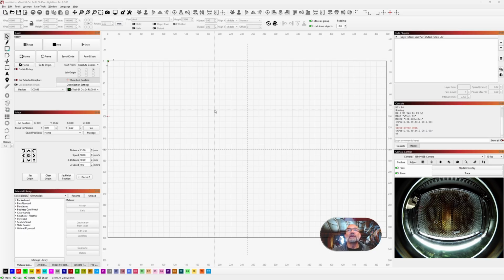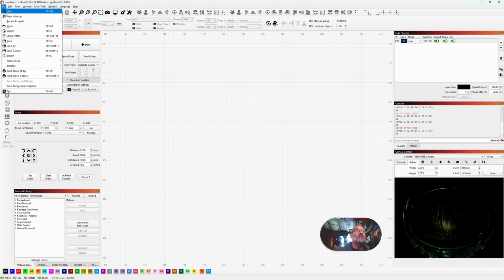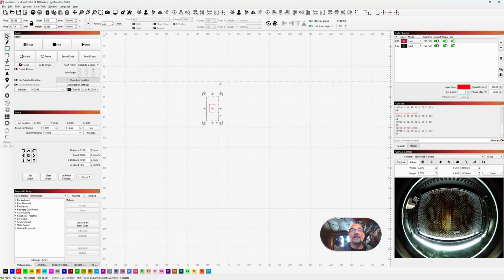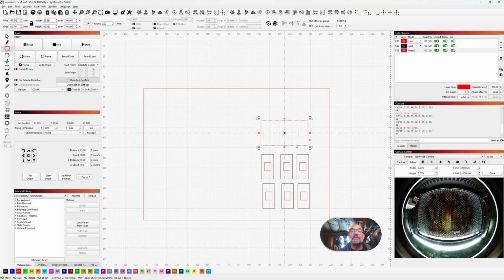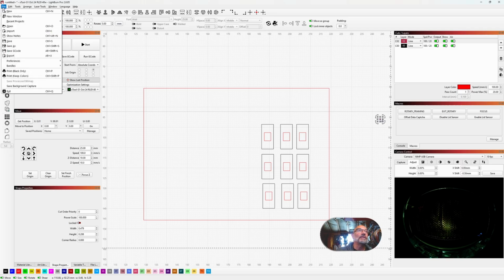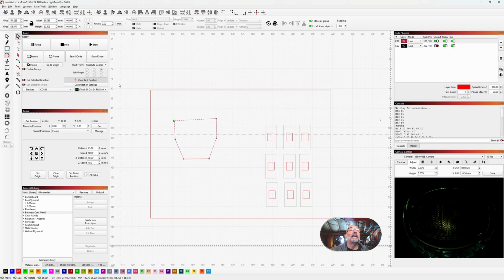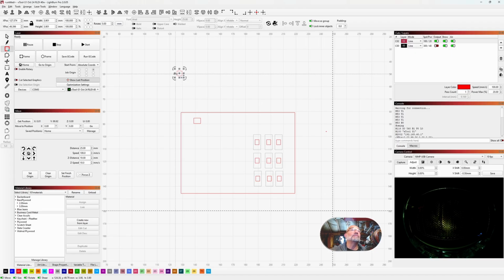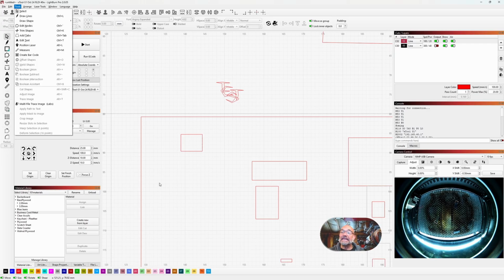Lightburn Tutorial Series - The beginning 1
I'm starting a LightBurn series to show you setup  LightBurn ,  backup your settings, import / export  function, nodes, and more.

Xtool S1: